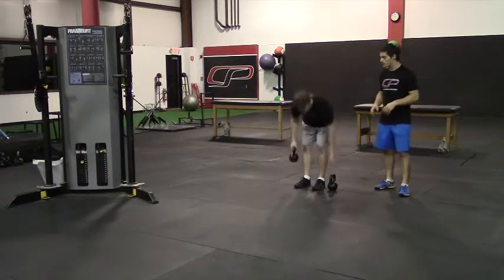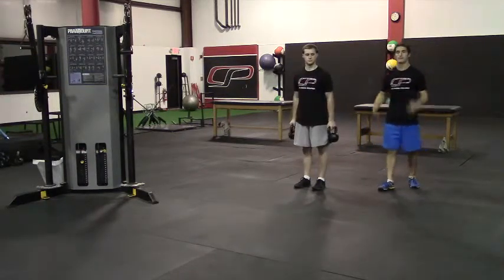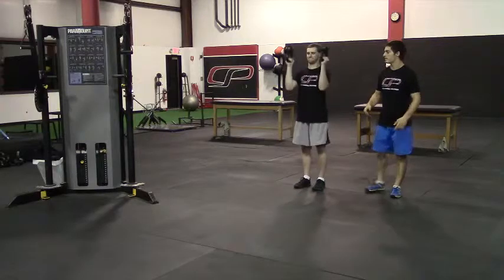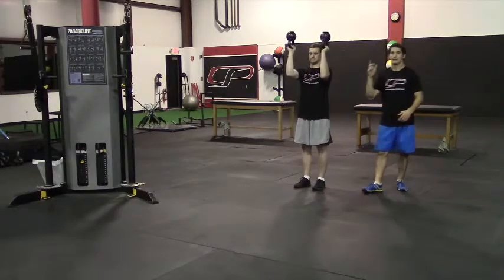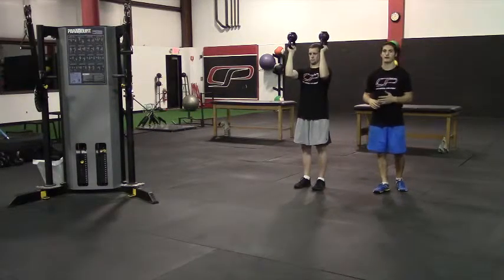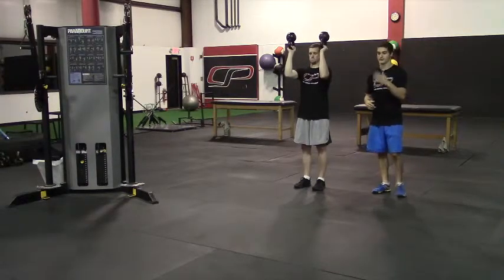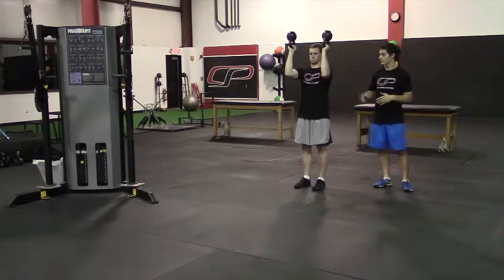90/90 Bottoms-Up Kettlebell Carry Variations